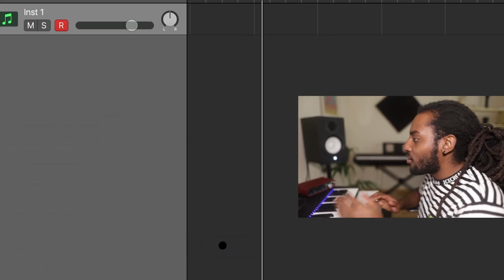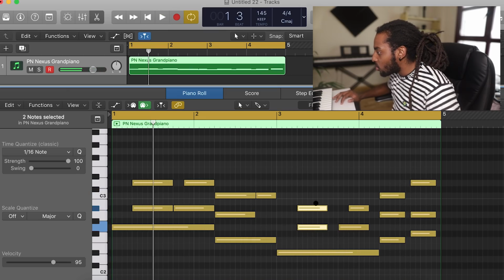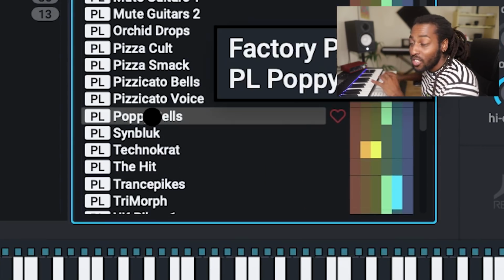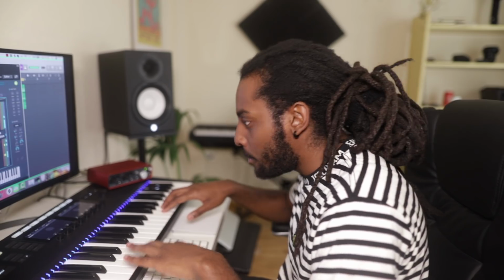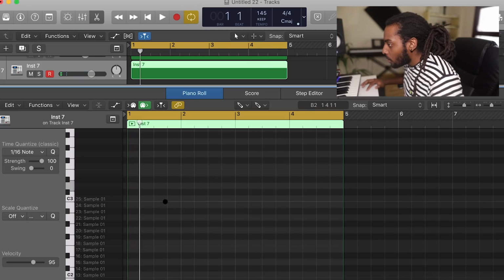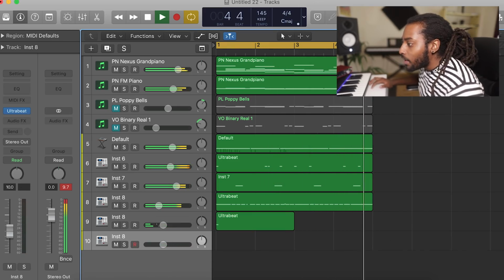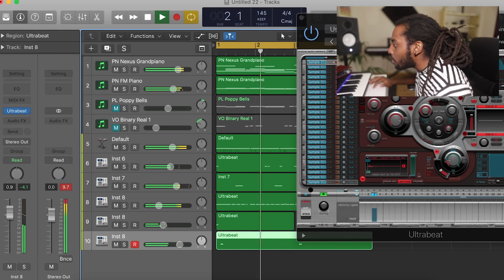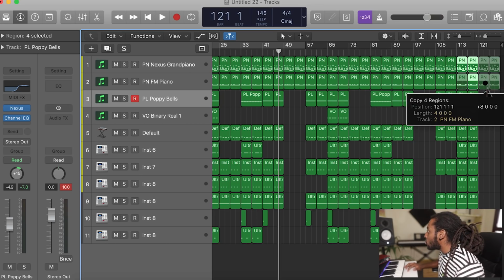Making a Beat Using NEXUS 3 For The First Time *NEXUS 3 BEST VST FOR 2020?*